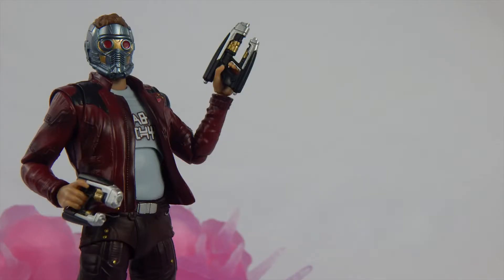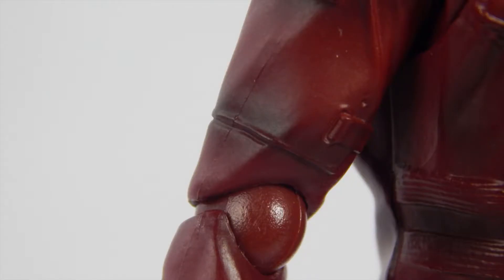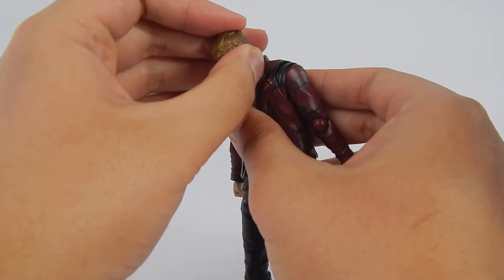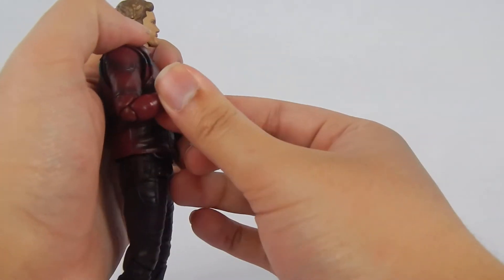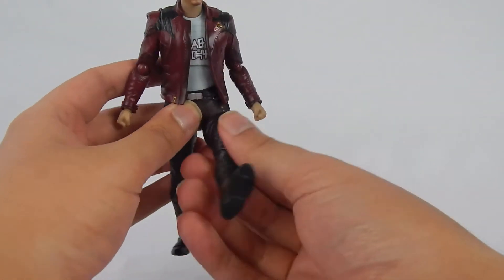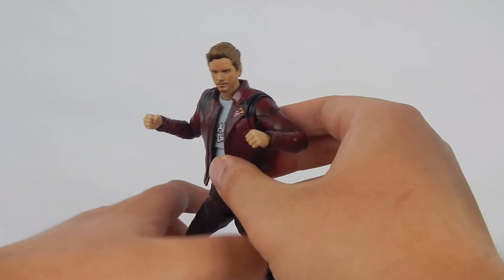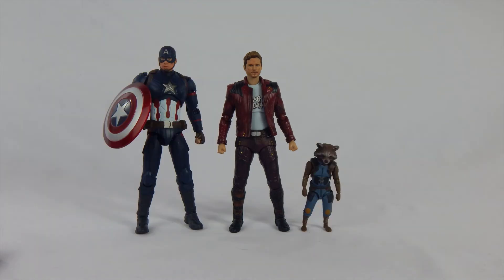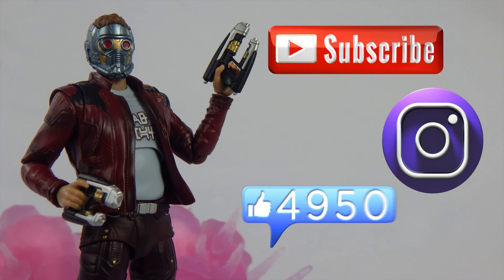S.H.Figuarts Star Lord and the Purple explosion set Review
Will star lord be another figure that's worth adding to the collection? Or will it be another cash grab piece?